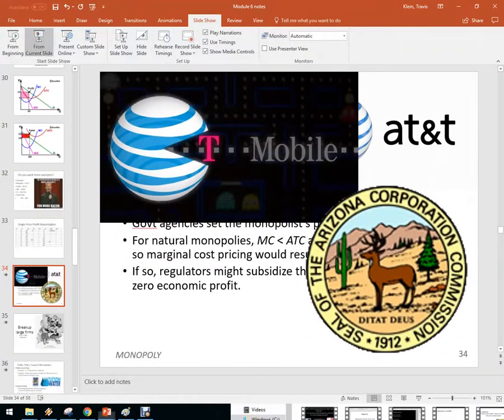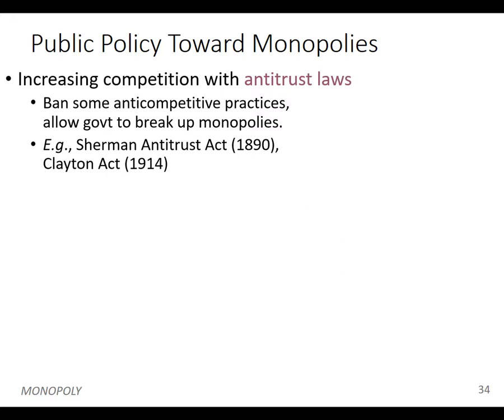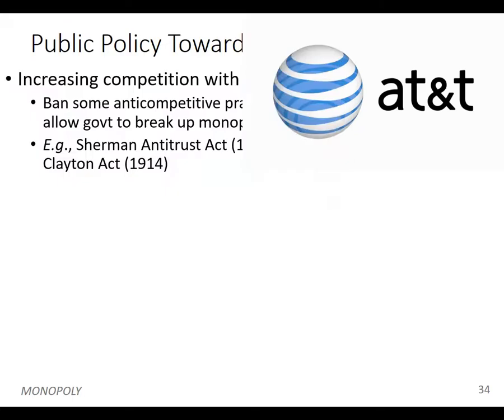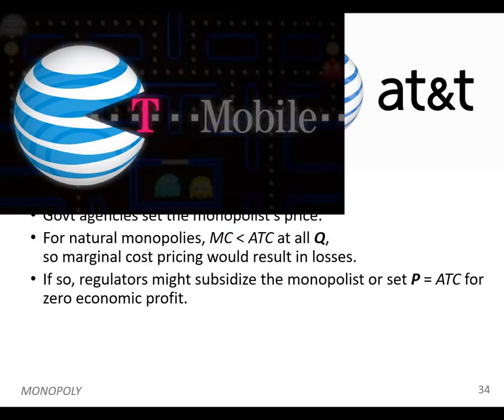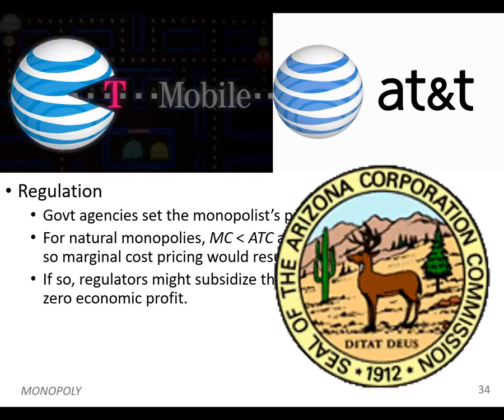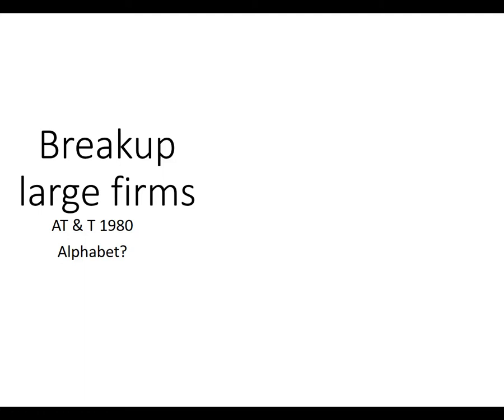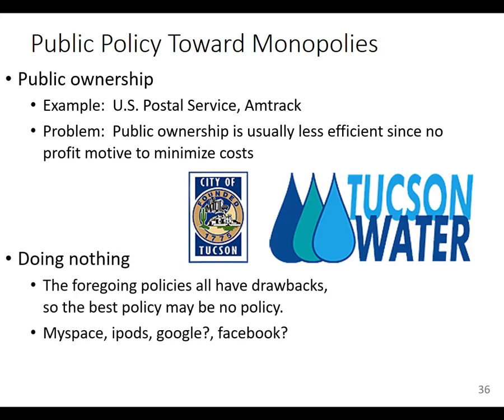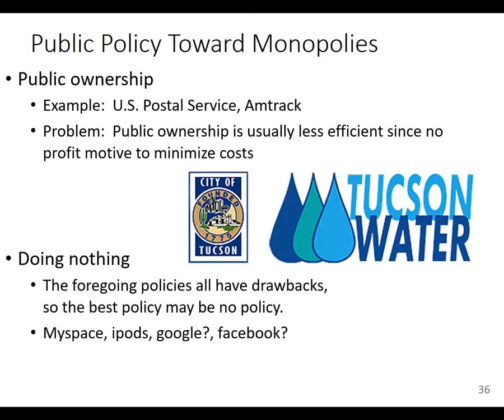Public Policy Towards Monopolies